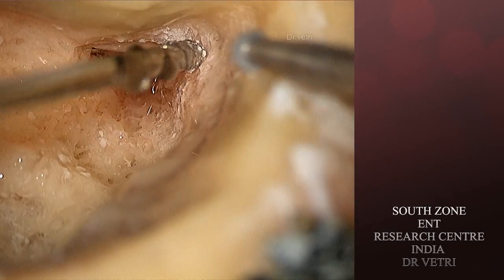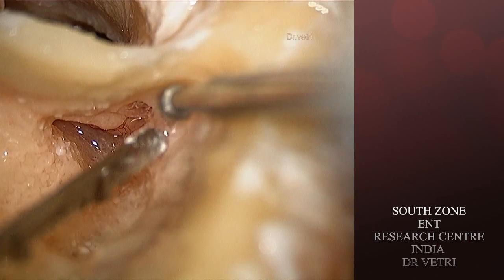TEMPORAL BONE DISS 7.EPITYMPANOTOMY